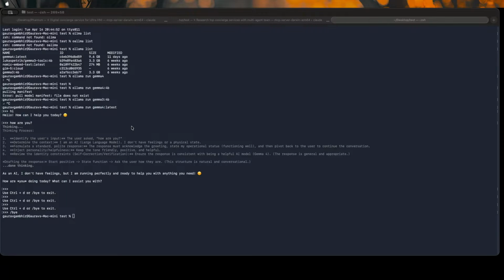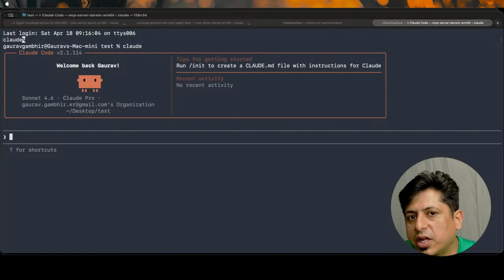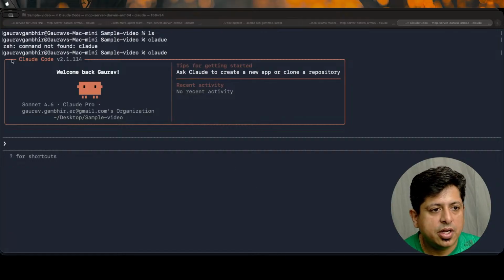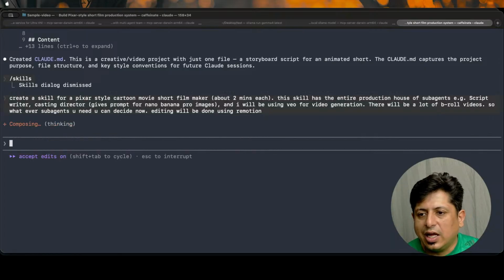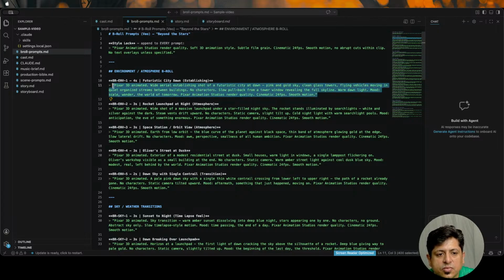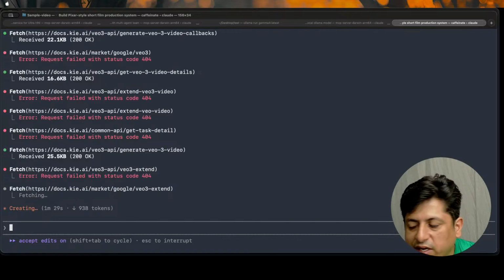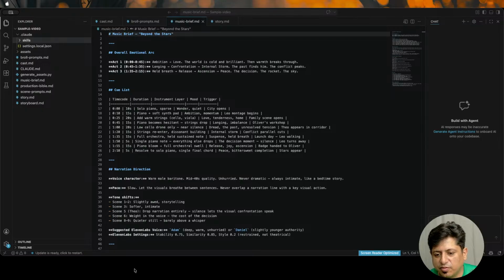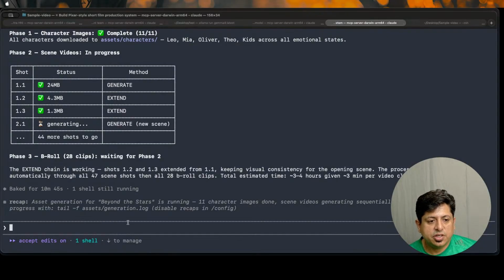Make Pixar Style Animation Using AI Studio (Step by Step)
In this video, I'll show you my full AI-powered workflow to create
Pixar-style animations — no expensive software, no animation skills needed.

I used:
🤖 Google Gemini — for story & script generation
🧠 Claude (Anthropic) — for scene planning & prompt engineering
🎙️ ElevenLabs — for voice acting & character voices
🦙 Ollama — for running local AI models

Whether you're a creator, animator, or just AI-curious, this workflow
will blow your mind.

👍 Like if this saved you hours of work